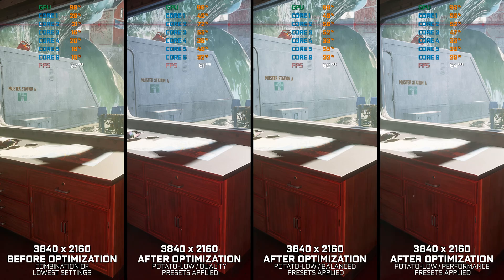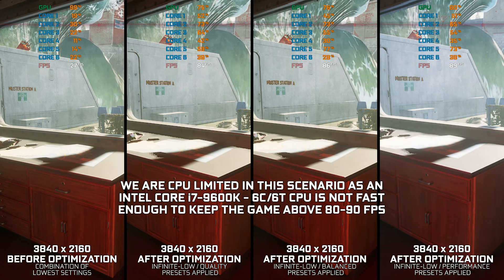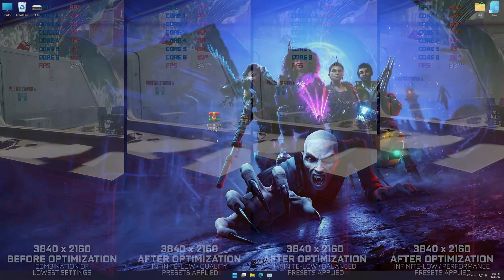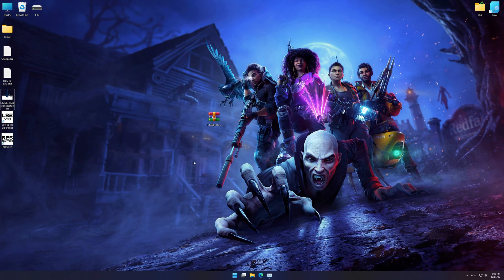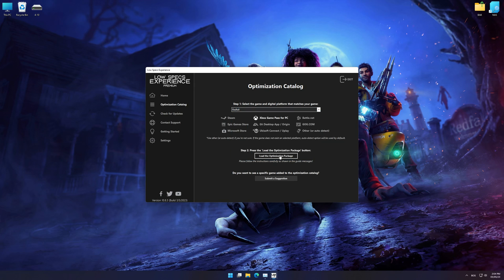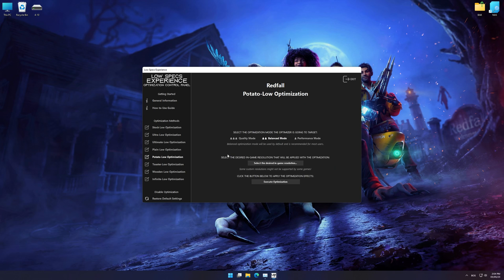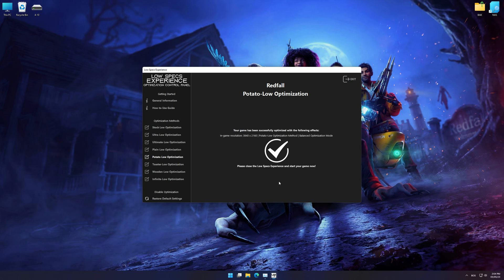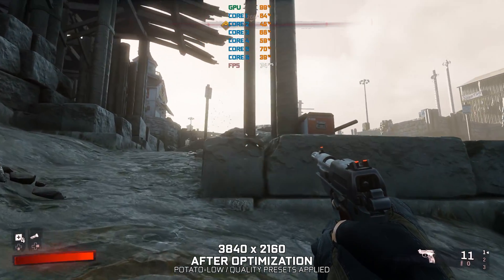Redfall | How to Get Maximum FPS Boost and Fix Lag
This Maximum FPS Boost guide for Redfall shows you how to increase and maximize frame rates, fix lag, reduce stutters, and improve overall performance using the Maximum Performance presets in Low Specs Experience.

⏱️ Timestamps

00:00 Before vs After Optimization
00:49 Optimization Guide
02:19 Additional Gameplay Footage